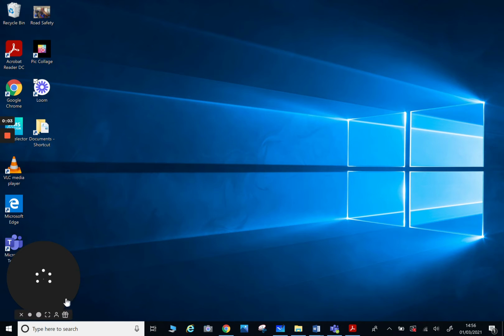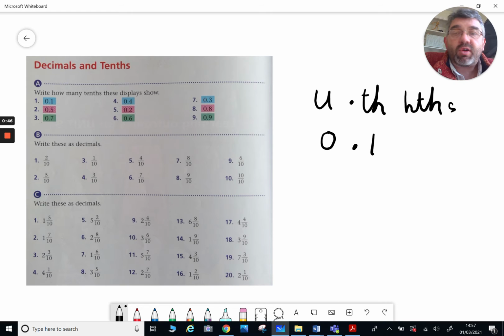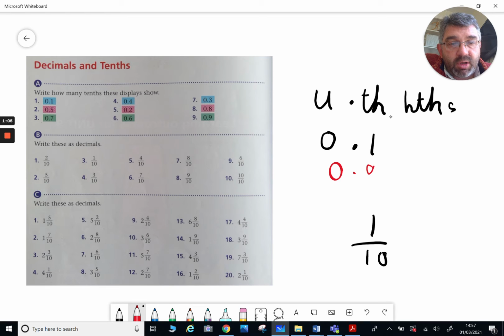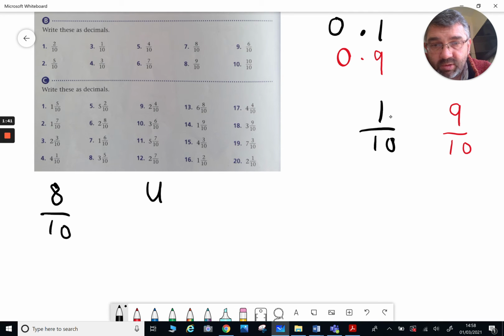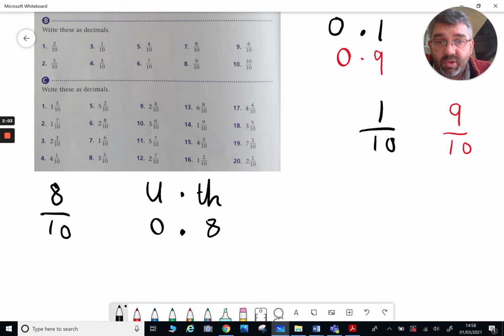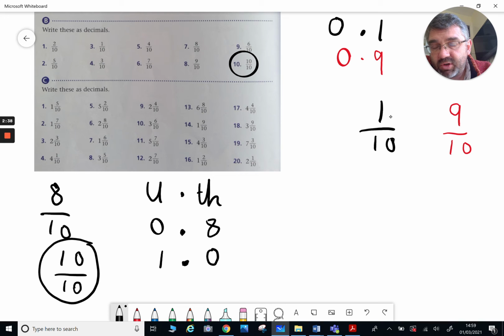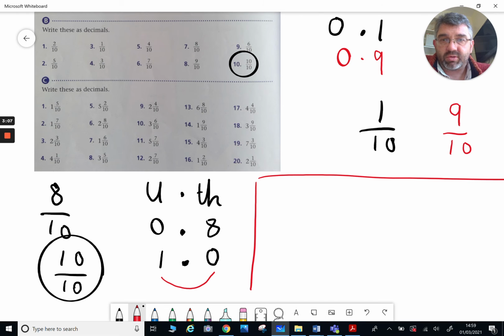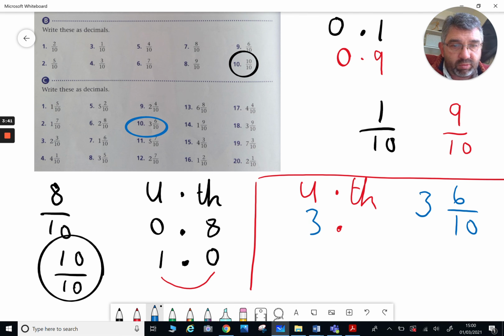Decimals and tenths